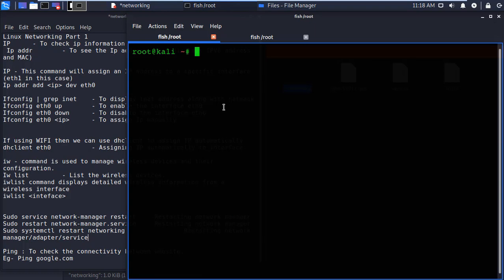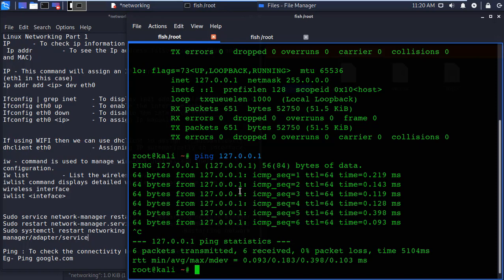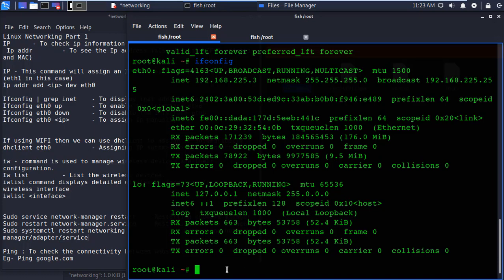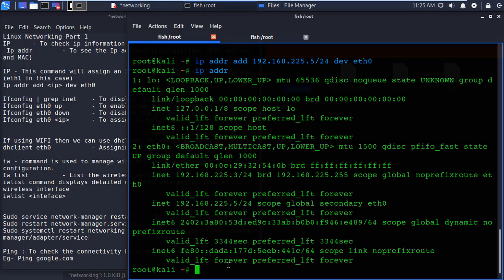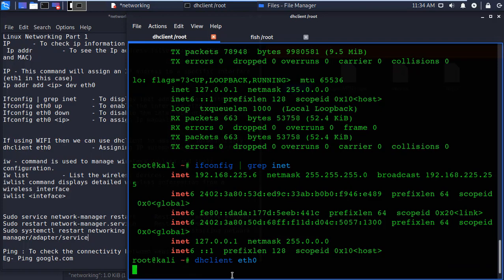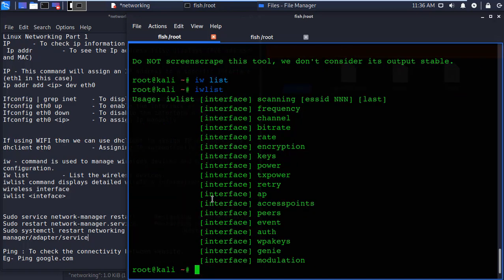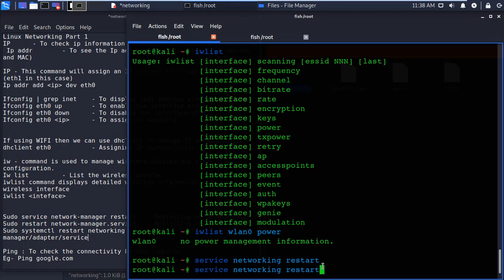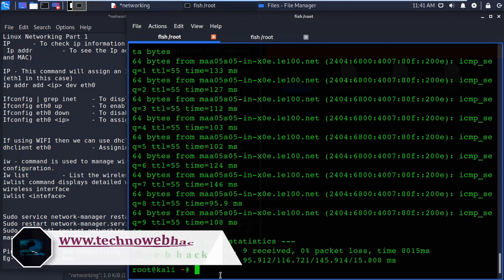Linux Essentials - Basics of networking in Linux - Complete Tutorial - Part 10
Hi Friends,

This is tenth video in this Linux essential series:

In this video you will learn about Linux Essentials - Basics of networking in Linux - Complete Tutorial

Netcat Series:
SSH Security Series:
Networking in Linux Series: